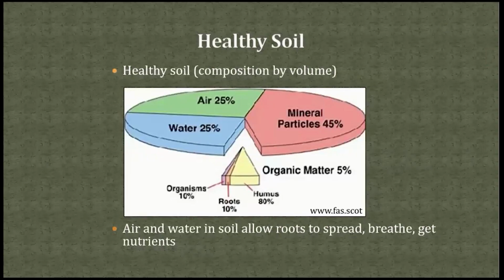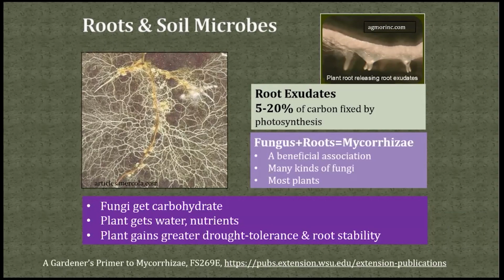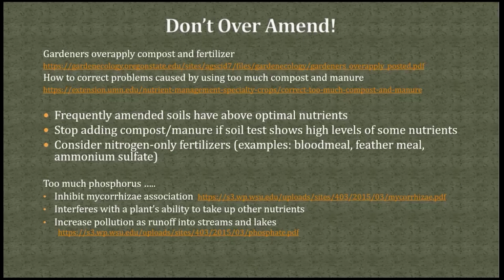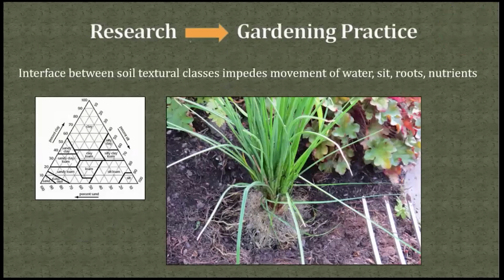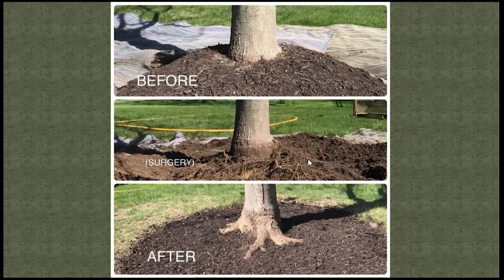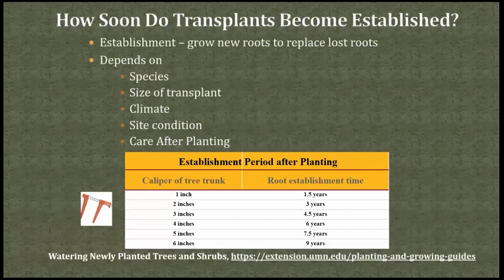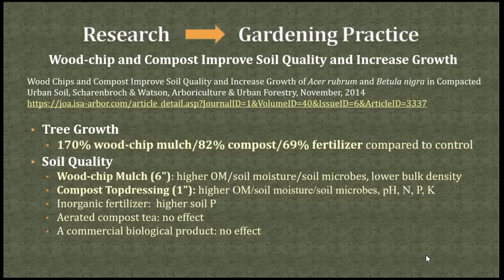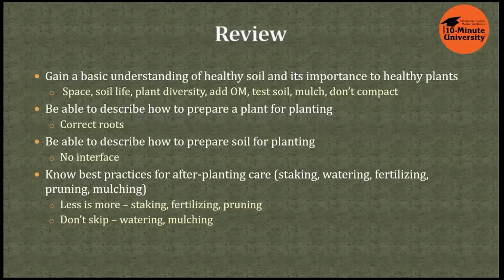Soil & Planting: Lessons from Research with OSU Master Gardeners 2024